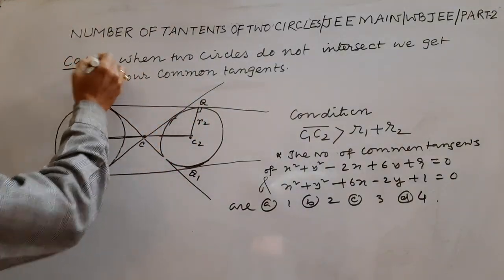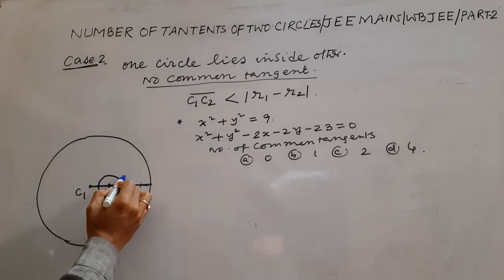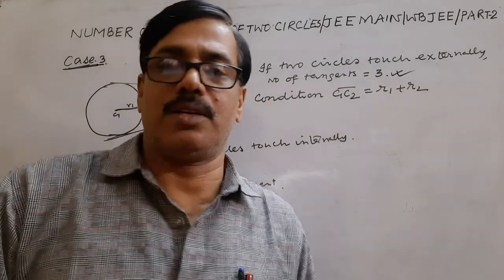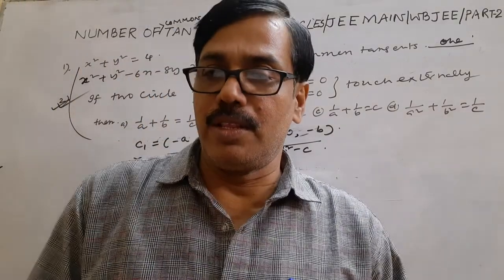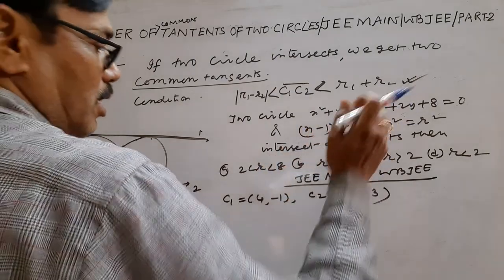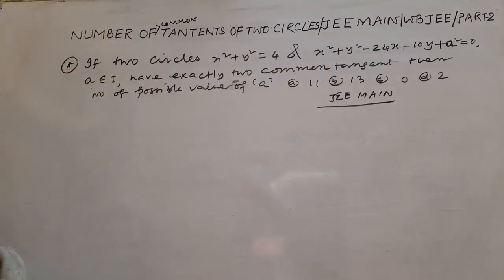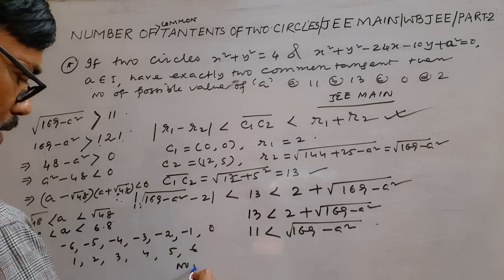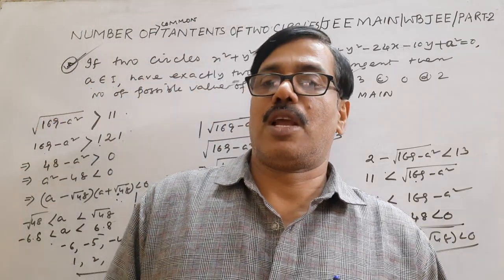NUMBER OF COMMON TANGENTS OF TWO CIRCLES|JEE MAIN |WBJEE |PART2.